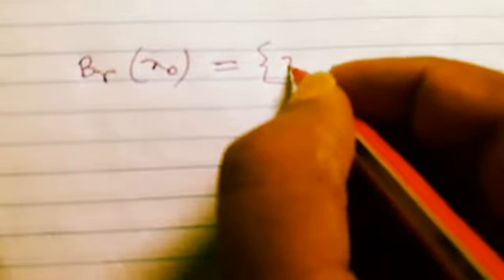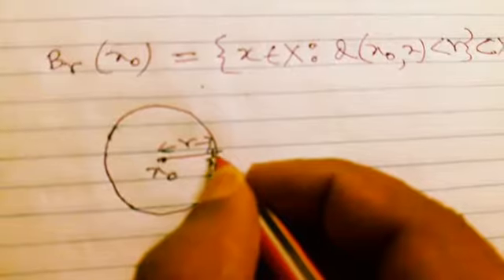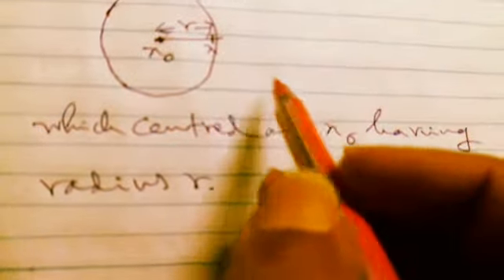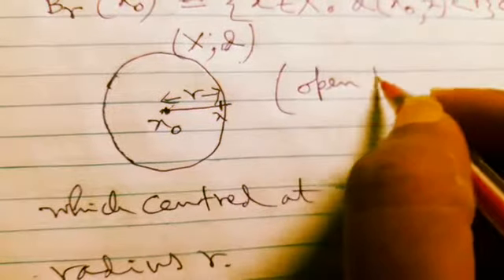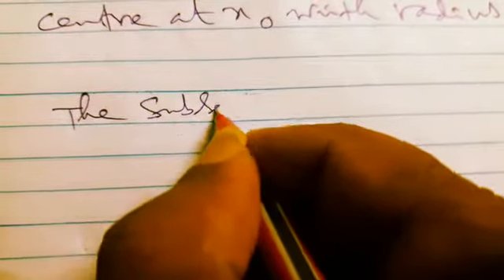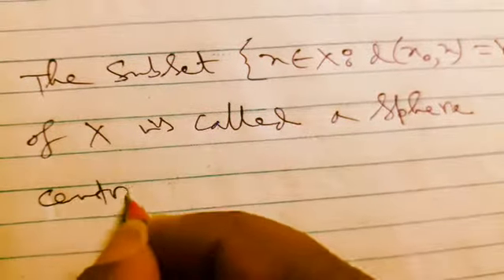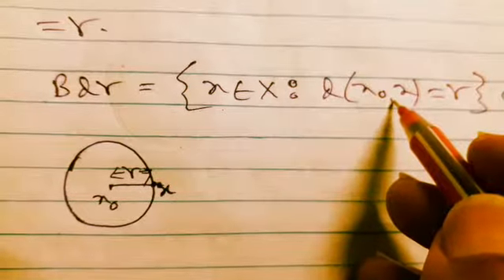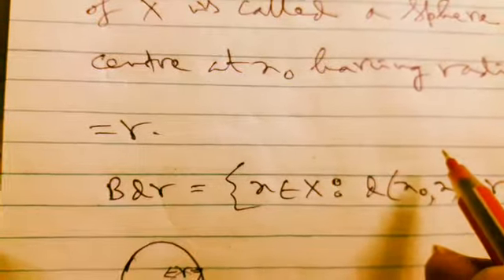Metric space | open and closed ball in metric space and boundary of metric space.